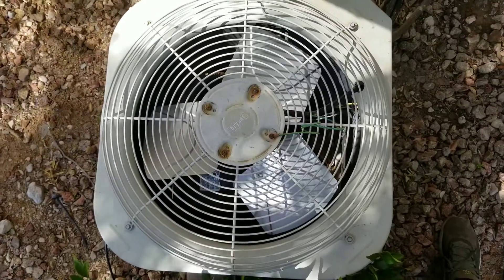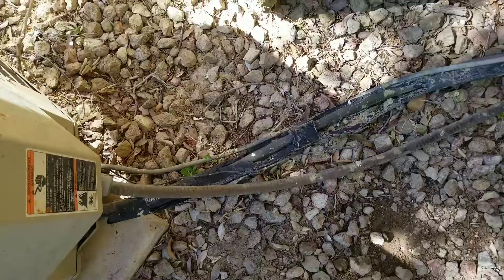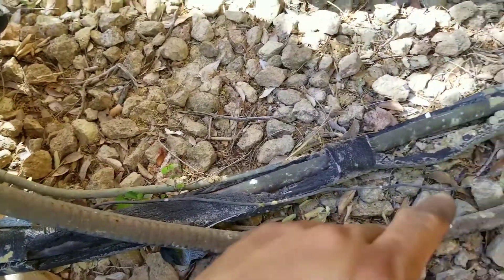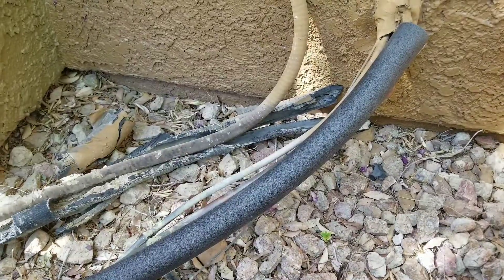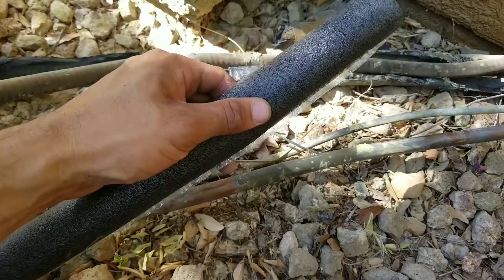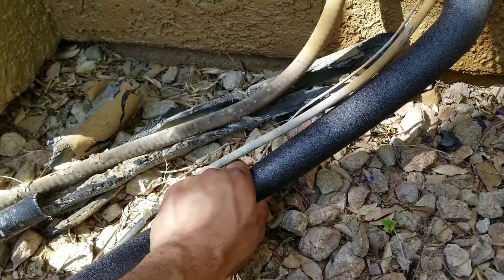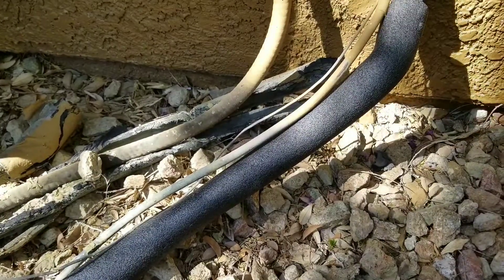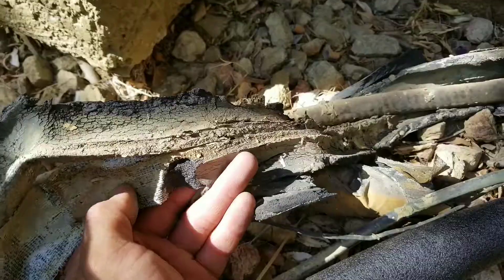Insulating Condenser Line Will Cool 10 Degrees Colder?!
Wrapping Insulating your refrigerant (low) side of condenser has many added benefits. Doing this simple job will help your system run more efficient... saving you more money in regards to energy cost... as well as help your system run cooler during the hot summer months.